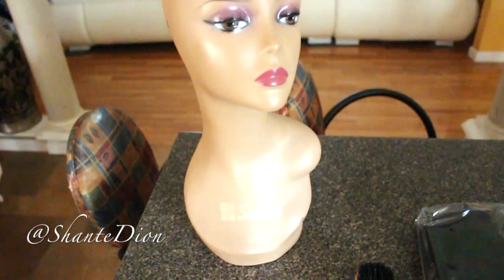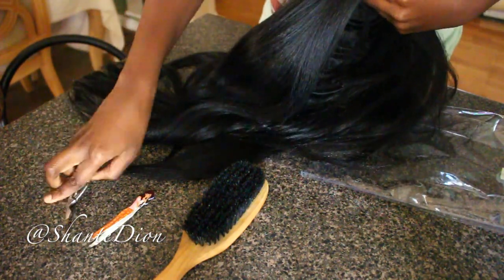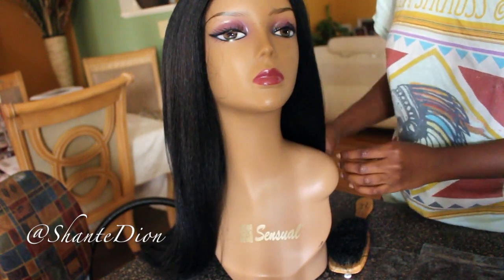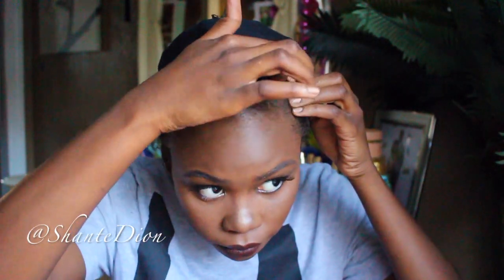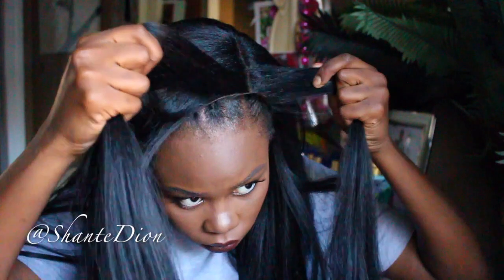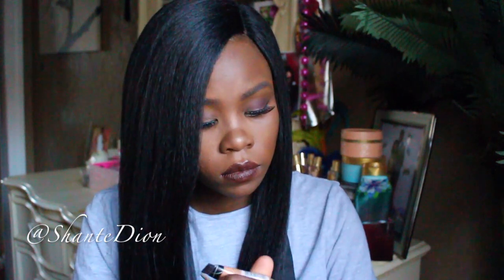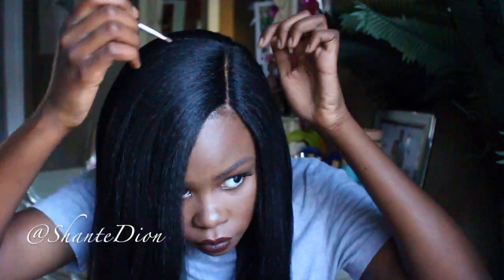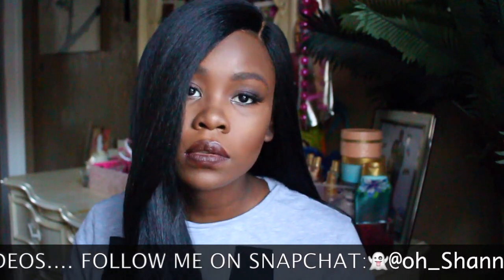DIY : Customizing Your Lace Front Wig ! {@JanetCollectionHair}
This video is about DIY : Customizing Your Lace Front WiG

Whether your wig is a 400 dollar wig or a 20 dollar wig!! this is a EASY way to customize your lace front and make look so realistic and Beautiful!!!

XO Shanny

IF YOU WOULD LIKE ME TO REVIEW YOUR VIRGIN HAIR, PRODUCTS, OR ANYTHING

CLOTHES I HAVE ON IN THE VID:
H&M Shirt

HERE THE PRODUCTS I USE ON MY FACE:
BRUSHES:
Sigma Make up Brushes
Real Technique Brushes
Beauty Blender

EYES:
They’re Real Gel Eyeliner : Benefit Cosmetics
Unknown Neutral palette
Roller Lash by Benefit

FACE:
Hourglass Veil Primer
LA Concealer Toffee/ Chestnut
Becca Complexion Creme Foundation : Sienna
Mac Studio Fix Powder : Nw 50
Covergirl Ebony Bronze
LIPS
MACS "Film Noir"